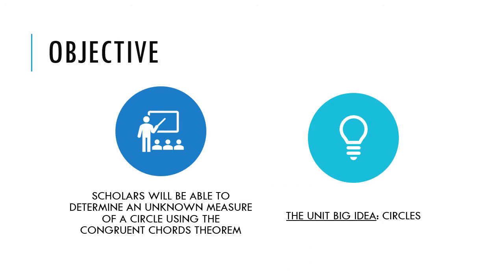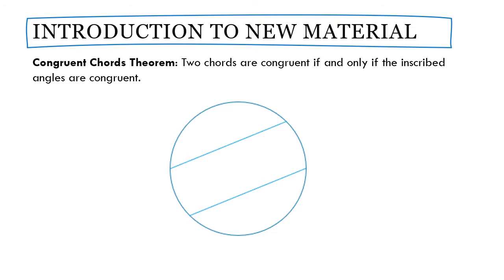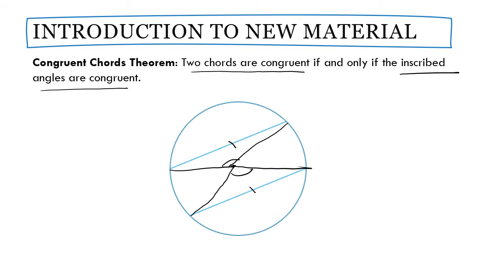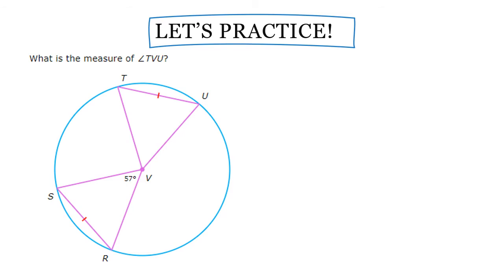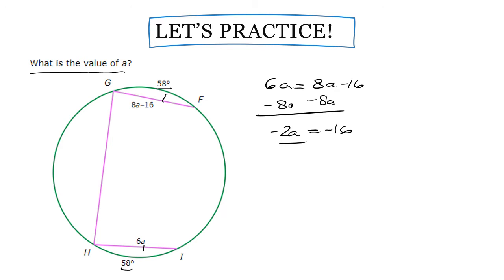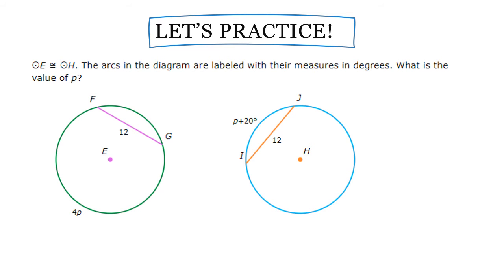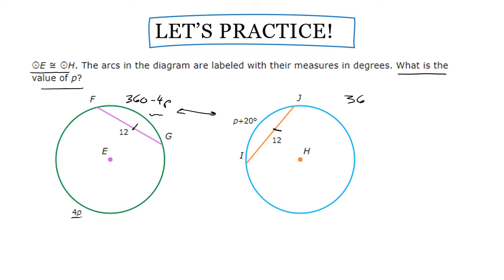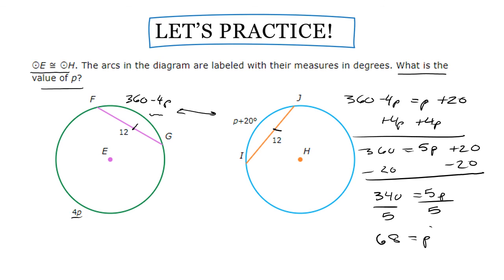Unit 6 Geometry Lesson 2: Chords and Arc Measure